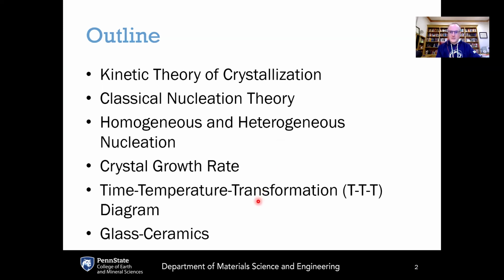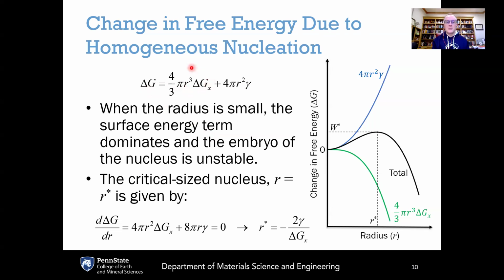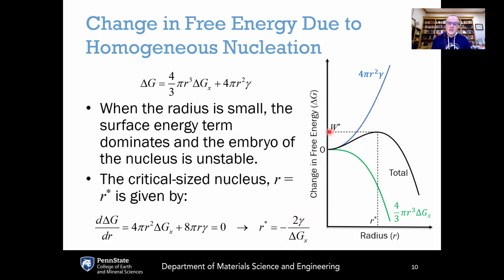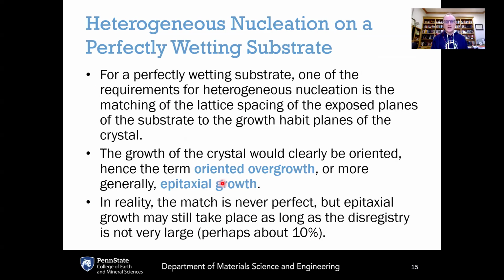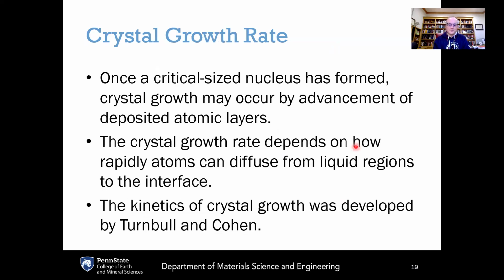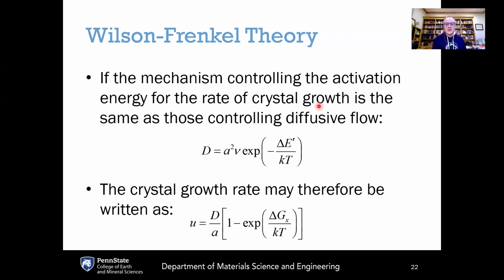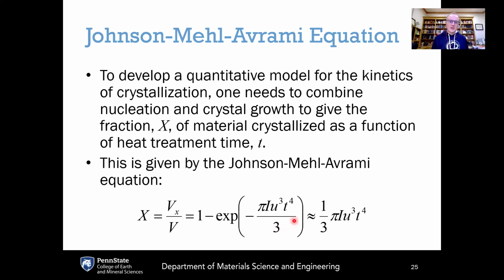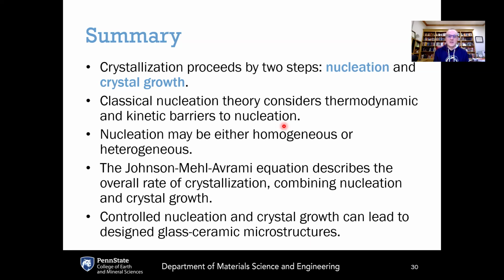Materials Kinetics - Chapter 14: Nucleation and Crystallization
A supercooled liquid is any liquid cooled below its normal freezing point. Crystallization from a supercooled liquid is a two-step process, consisting of nucleation and crystal growth. Nucleation occurs as a result of random fluctuations in the liquid. A nucleus is a precursor to a crystal, lacking recognizable growth habit planes. Within the framework of classical nucleation theory, the stability of a nucleus is the result of a competition between the volume free energy of nucleation and the free energy associated with creating a new liquid-nucleus interface. Classical nucleation theory considers two barriers to nucleation: a thermodynamic barrier and a kinetic barrier. A nucleus is stable if it overcomes these barriers and becomes larger than the critical nucleus size. Nucleation can be either homogeneous or heterogeneous. Homogeneous nucleation has the same probability throughout the supercooled liquid. Heterogeneous nucleation promotes accelerated nucleation at the presence of a free surface or other interface, where the thermodynamic barrier to nucleation is lowered. Once a stable nucleus is formed, crystal growth proceeds by transporting atoms from the supercooled liquid and incorporating them into the crystal. The overall rate of crystallization is described by the Johnson-Mehl-Avrami equation, which combines nucleation and crystal growth rates at a particular temperature. The microstructure of the material can be tailored by controlling the temperature and time of the nucleation and crystal growth steps, for example, in the development of glass-ceramic materials.